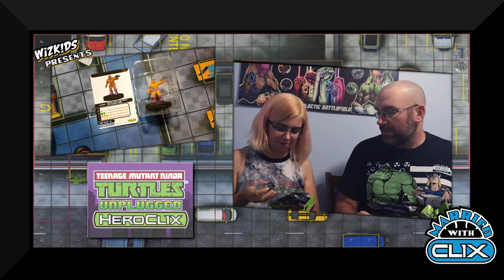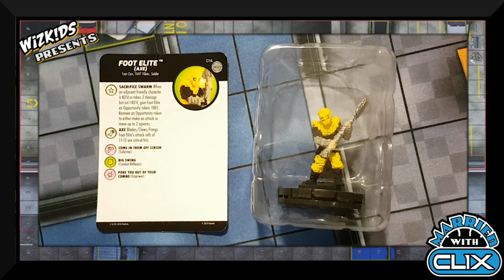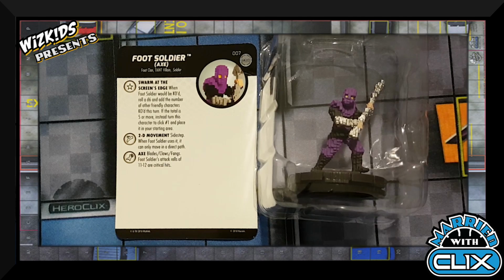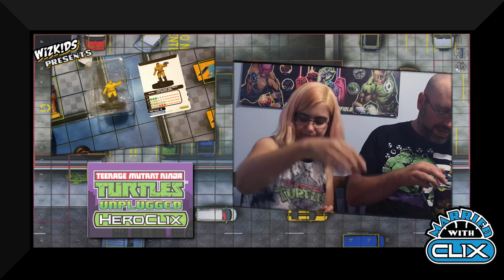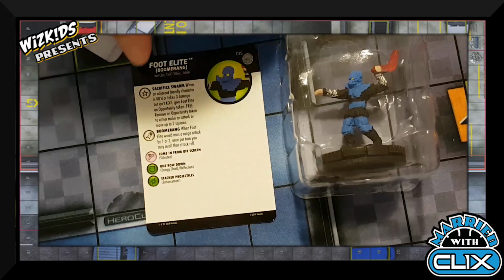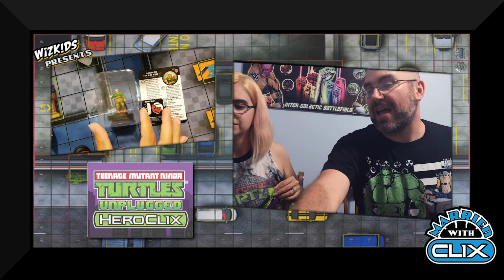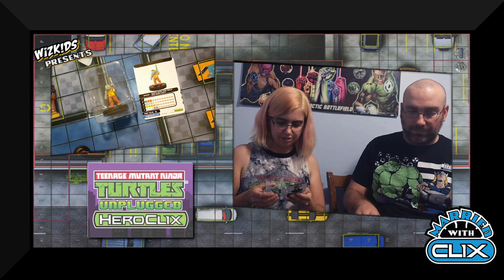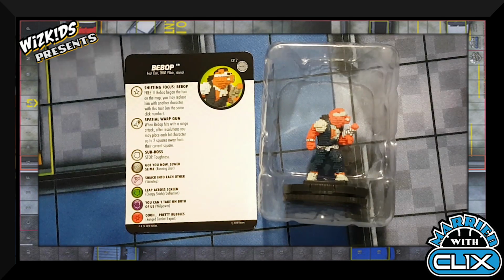Married With Clix - Teenage Mutant Ninja Turtles Unplugged Unboxing [Heroclix]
Thanks to the wonderful people at Wizkids Jason and Amber open a Gravity Feed of the Upcoming Video Game Inspired Teenage Mutant Ninja Turtles Unplugged